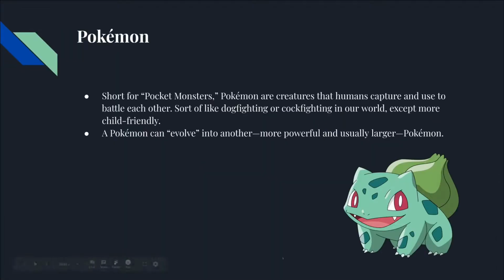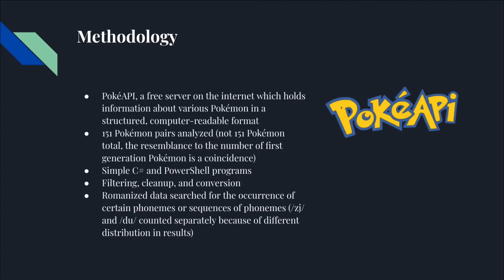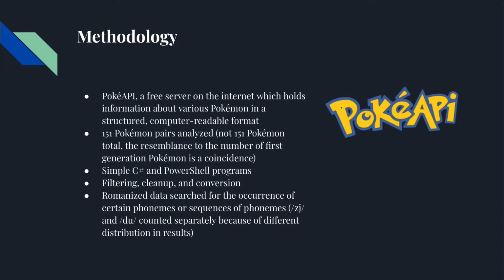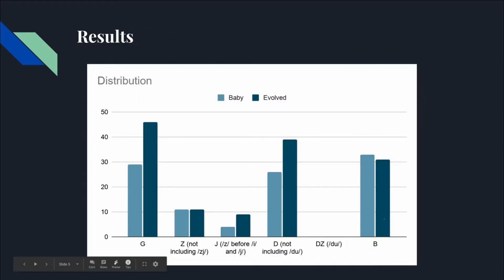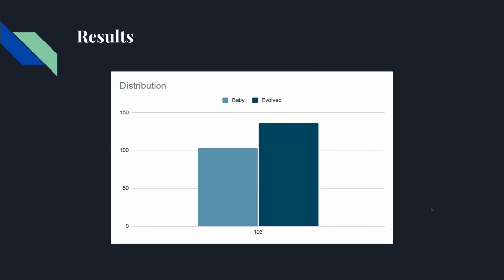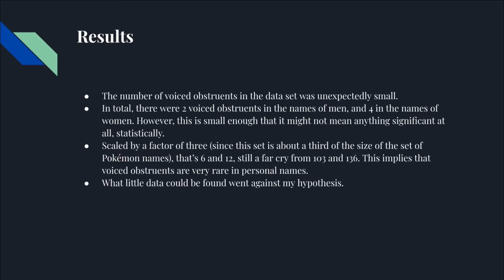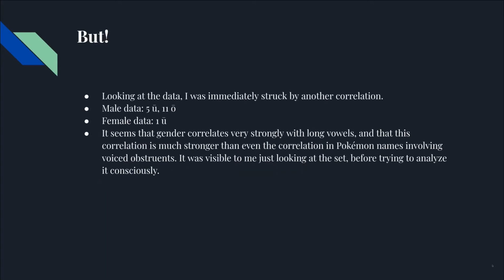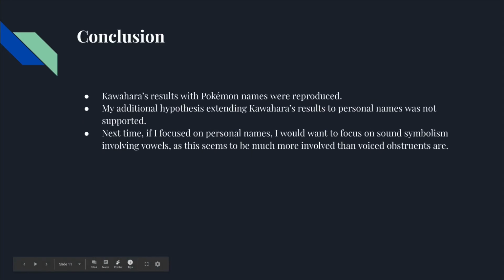A Journey into the World of Voiced Obstruents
My JP 3100 project at York University.